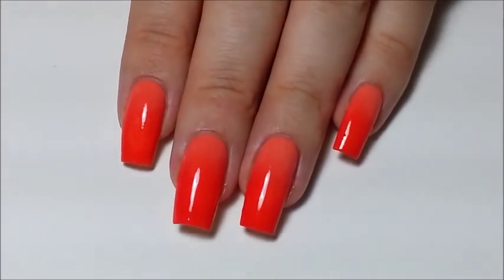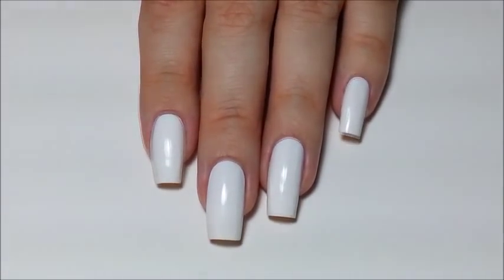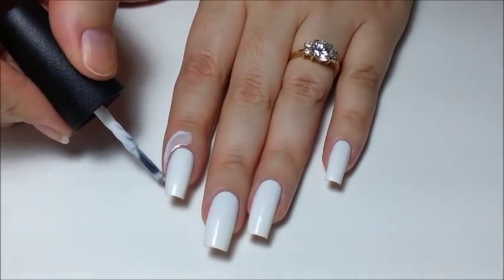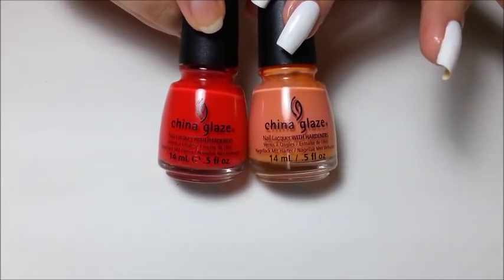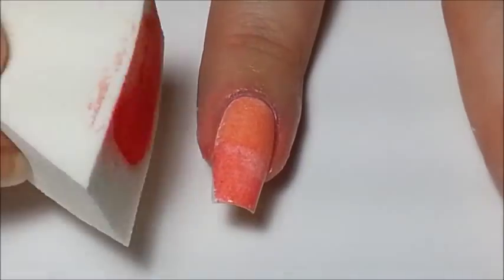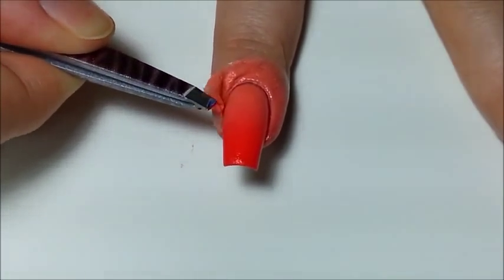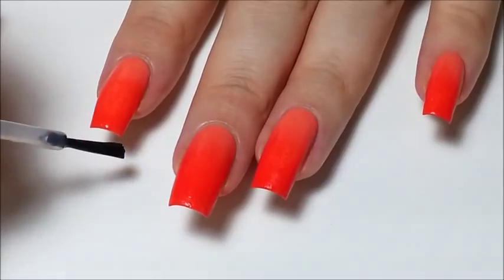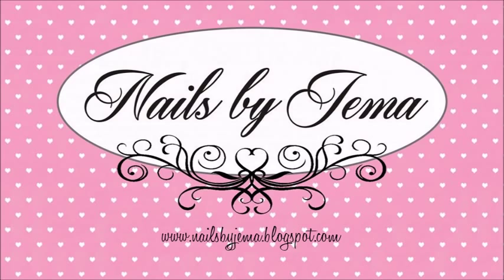How To Get The Perfect Nail Gradient Tutorial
The gradient nail is one of the easiest ways to apply nail art, but it can look quite difficult and the technique can be hard to master. In this video I will show you a few simple tricks you can use to get yours perfect every time!

I used a makeup sponge from my local supermarket and it came in a bag of 20 for $3. They're not expensive and they are really useful for a lot of different nail art designs. You can also cut them up into halves or quarters to reduce wastage.

If your makeup sponge is leaving chunks of sponge over your nail as you dab it, try wetting it and squeezing out the extra water out before applying the gradient or trying a different side of the sponge. Sometimes the way the sponge is layered as it is made makes it shed a lot easier.

If neither of these work then try a different brand or do not dab the sponge on as much before reapplying the polish. If the polish starts to dry as you press the sponge over the nail, the drying polish will pull at the sponge.

Small angled clean up brush is from eBay